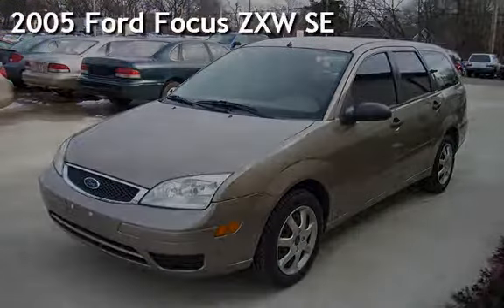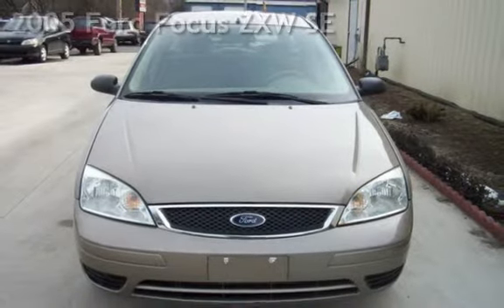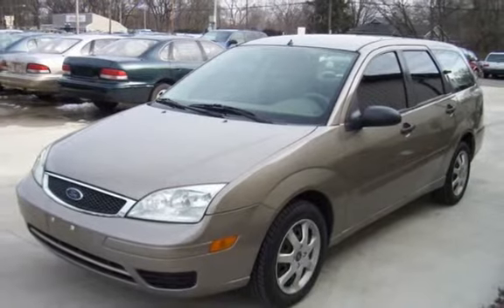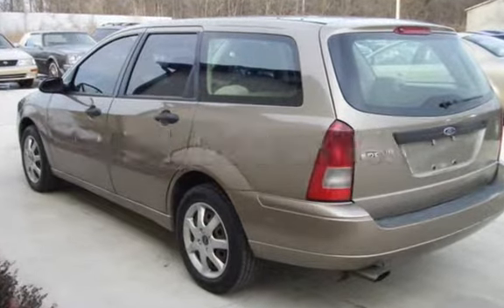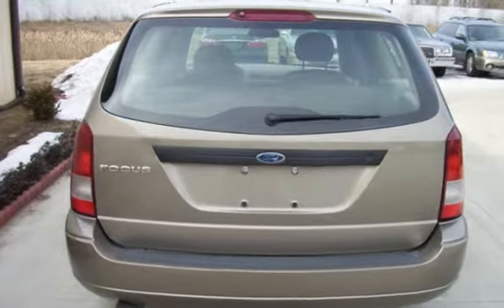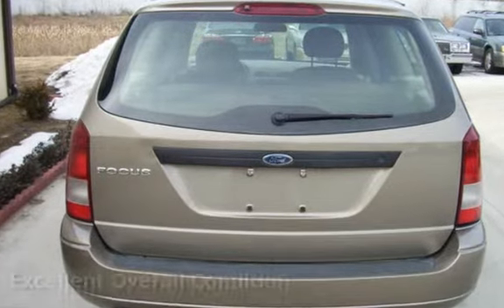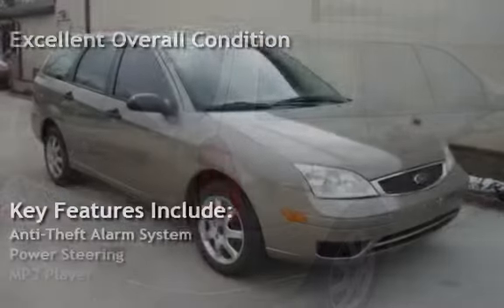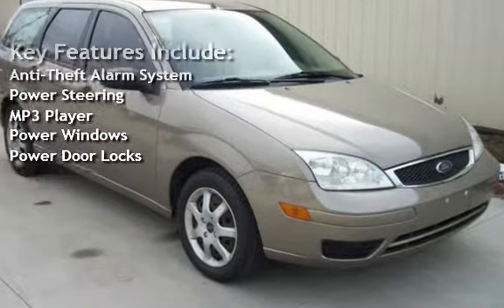2005 Ford Focus ZXW SE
You are viewing a super nice and extra clean, 2005 FORD FOCUS ZXW. This is powered with the 4 cylinder engine. This vehicle drives very good, and its extremely reliable! The car is fun to drive, and it gets an amazing 38MPG on the highway! The engine sounds super, no ticking, knocking or anything else, it shows perfect compression, the transmission shift flawless on all gears, no surprises. FORD has proven thru the years to make very reliable and long lasting vehicles. The car was recently checked out and test driven by our mechanic and no problems were found, we check out all vehicles before we sell them! Everything points that its been very well taken care of! This is very nice car, don't miss this opportunity to own it at a great price! The spare is in the trunk together with the jack and both appear unused.